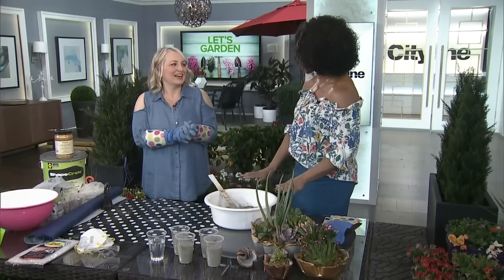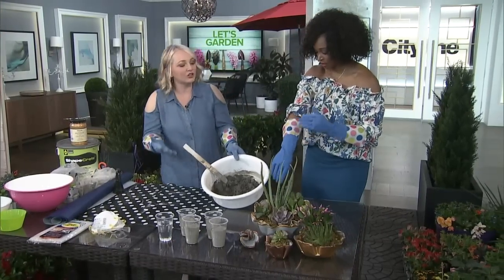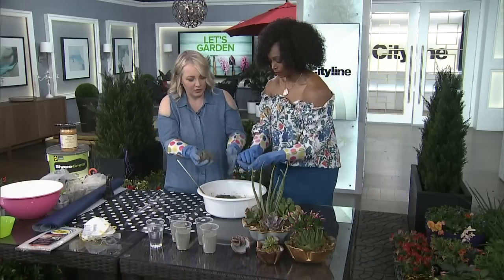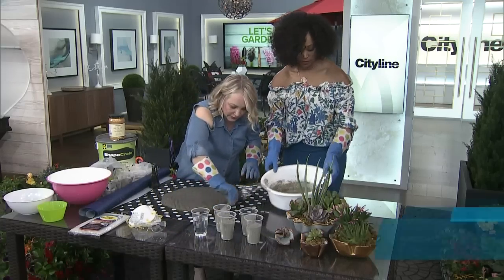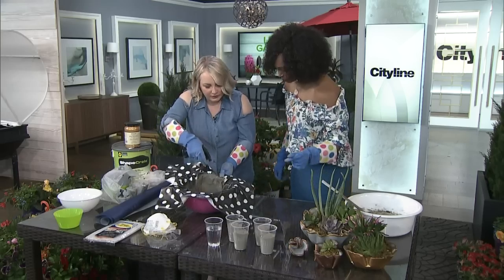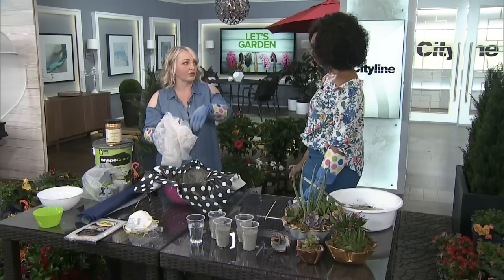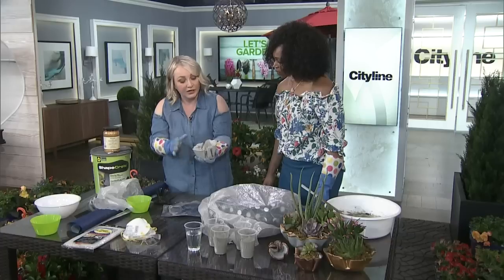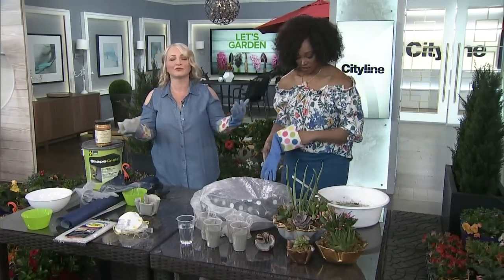How to DIY concrete planters using only 2 materials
DIY expert, Leigh-Ann Allaire Perrault shows us how she uses concrete and paint to make
beautiful planters that can pass off as expensive store-bought products. It's makes a great idea for the perfect Mother's Day gift!